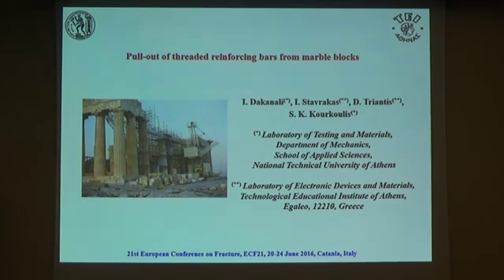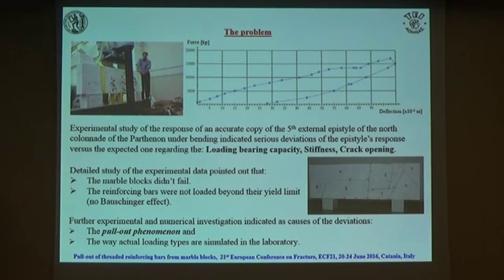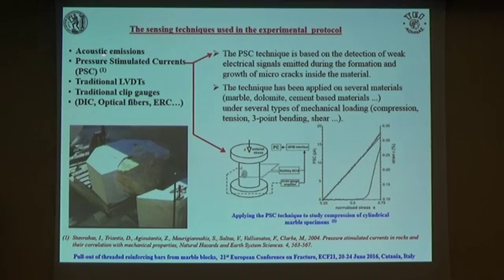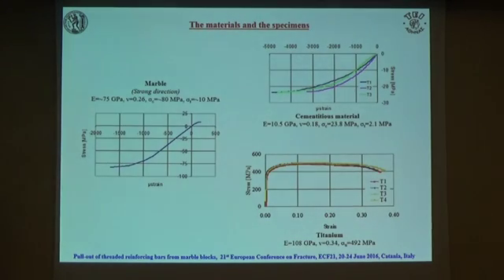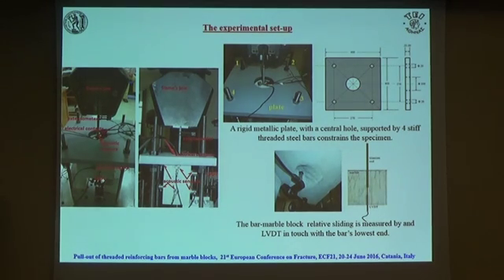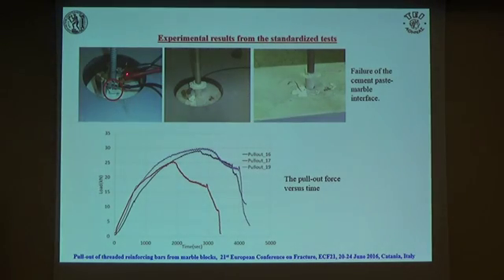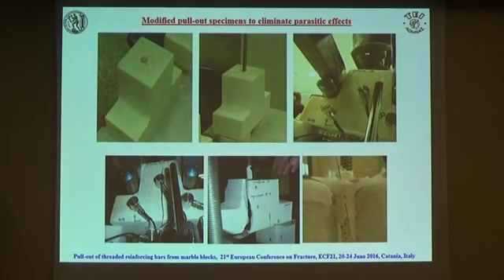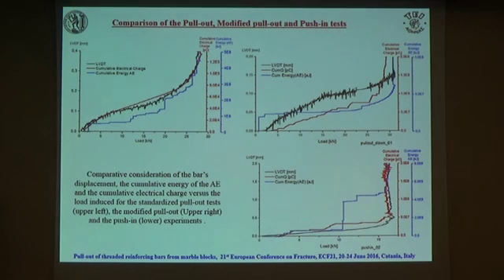Pull out of threaded reinforcing bars from marble blocks